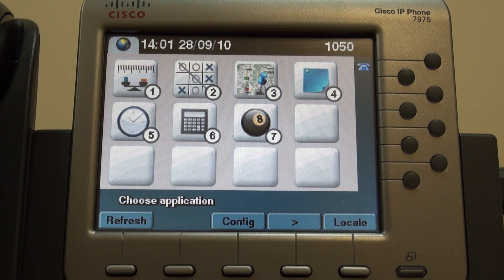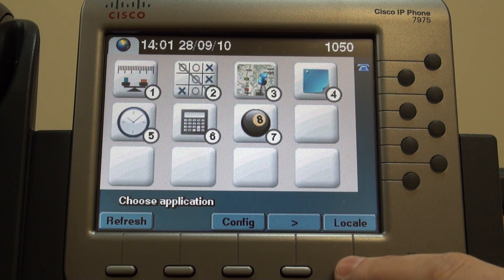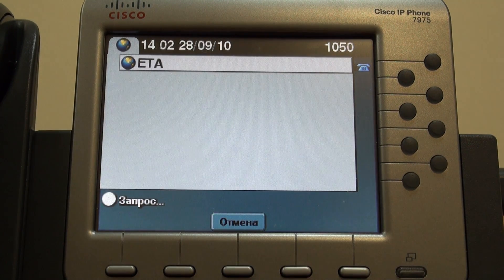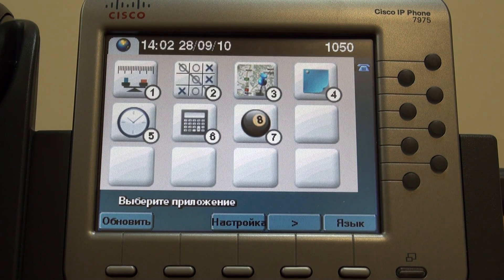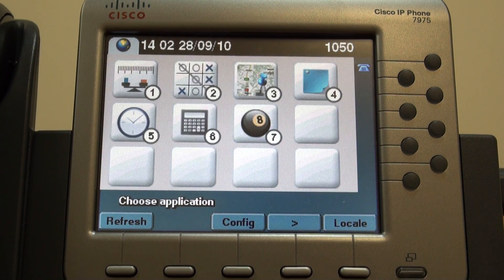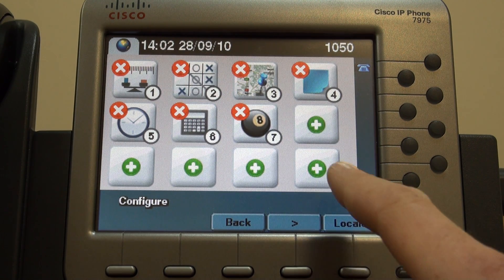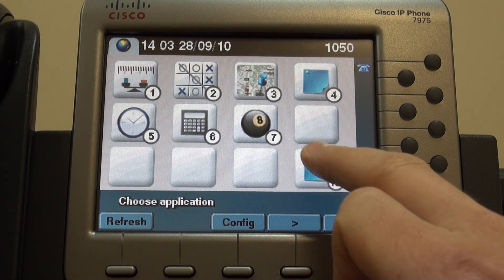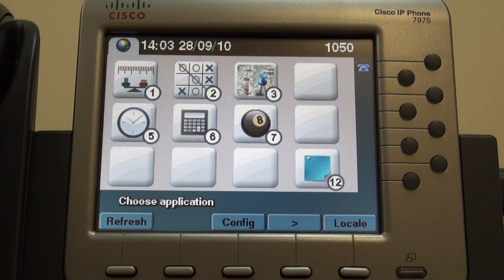ETA Start-Up - what is it? (Cisco IP phone services. Part 1)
Short description of ETA Start-Up pack XML service for Cisco IP phone.